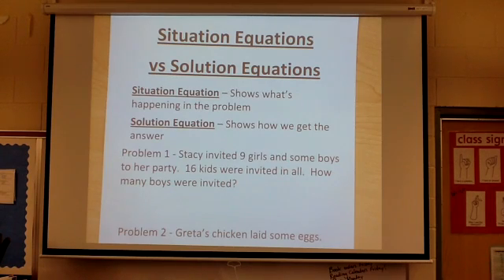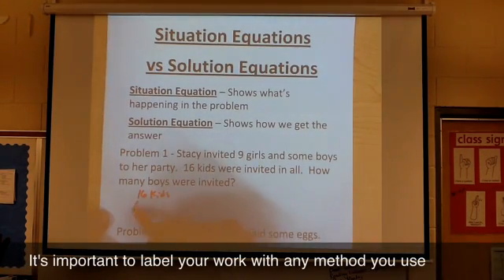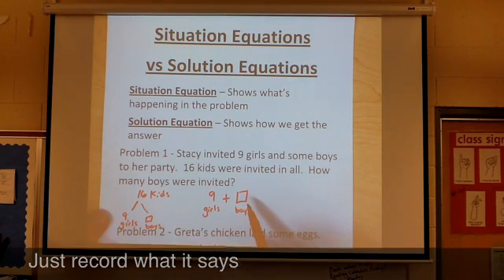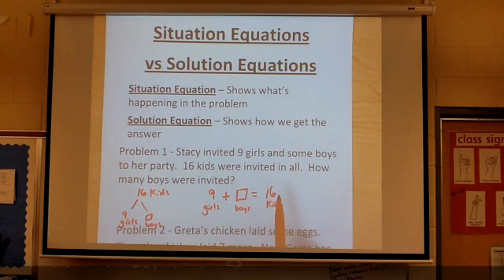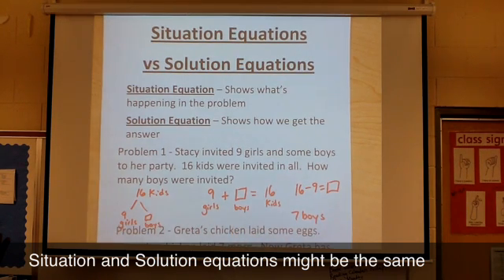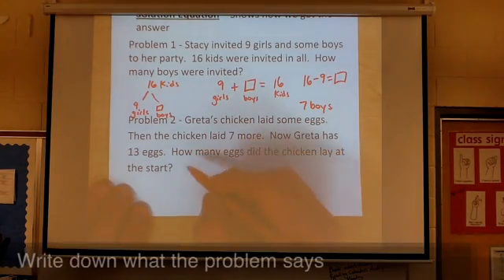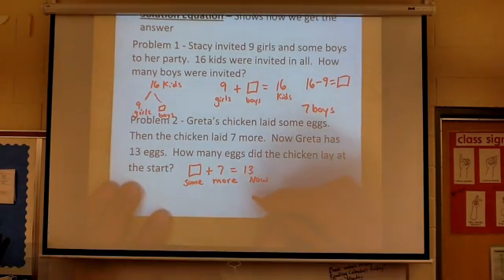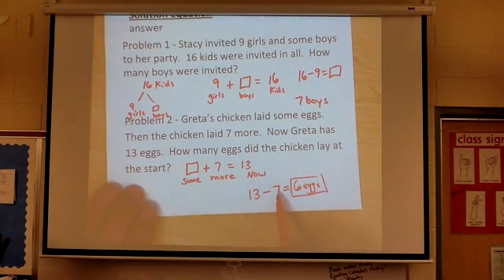Situation vs Solution Equations - math video #13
This should help explain the difference between situation and solution equations.  These are strategies taken from the third grade Math Expressions series.